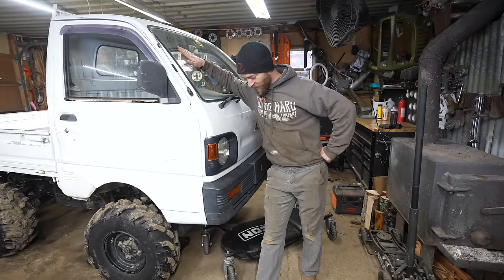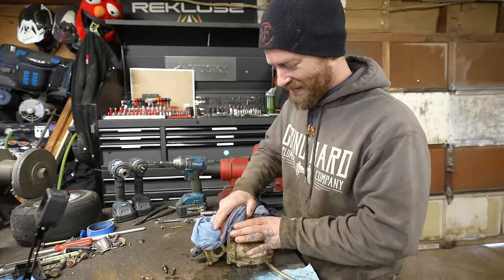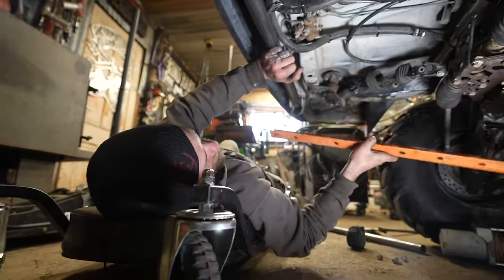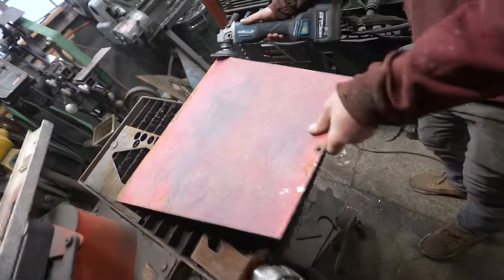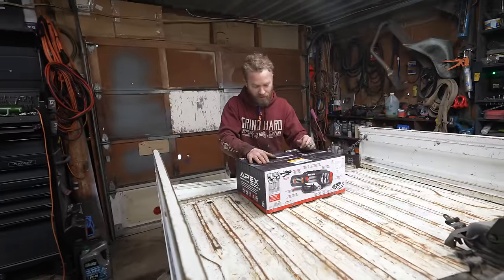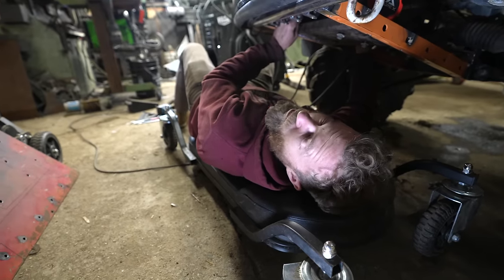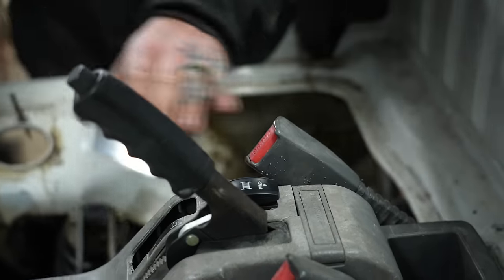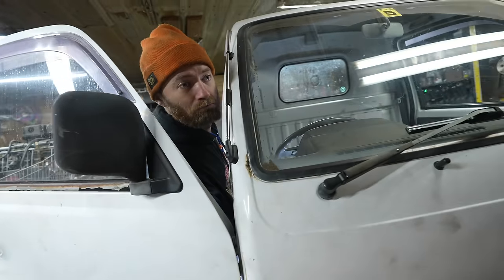6x6 Mini Truck Finished! And Rolled?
We finished out 6x6 mini truck SxS conversion and put it to the test! This Mitsubishi mini cab is the perfect mini truck for transporting our 100HP mini jet boat!

Sandpoint ID
83864